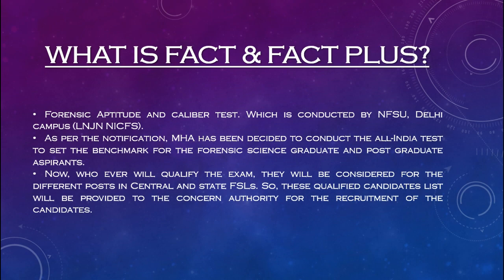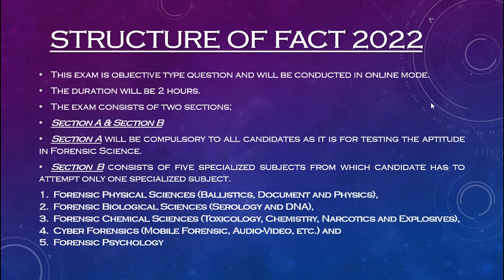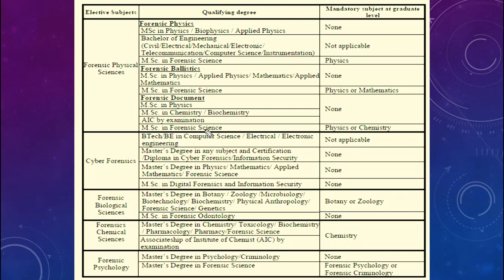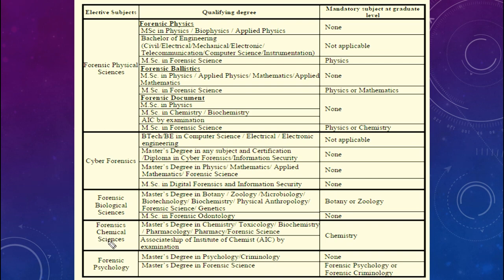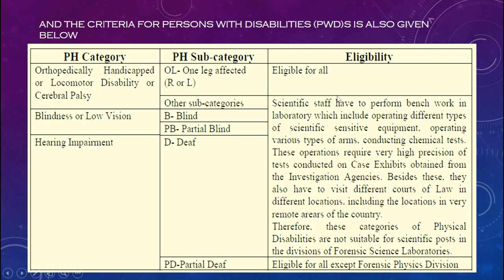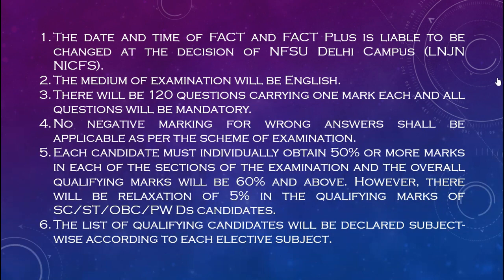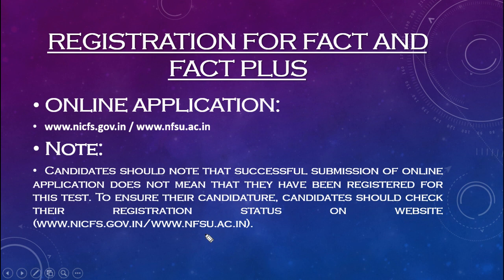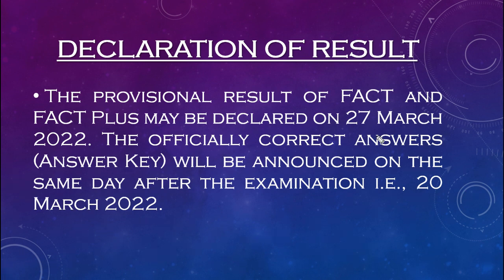FACT & FACT PLUS EXAM | FORENSIC SCIENCE EXAM | FACT & FACT+ 28th FEB 2022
In this video I have talked about, the FACT and FACT+ Exams. The Date of Exam is Extended till 28th February 2022. What is FACT & FACT+, Structure & Mode, Registration and fees and declaration of results has been discussed in this video.

Camera Person: Mrs. Divya Ahire
Content Created & Presented by: Mr. Tushar Rajaram Ahire